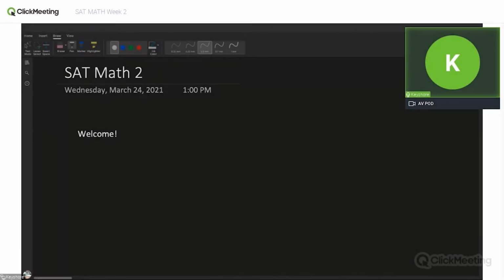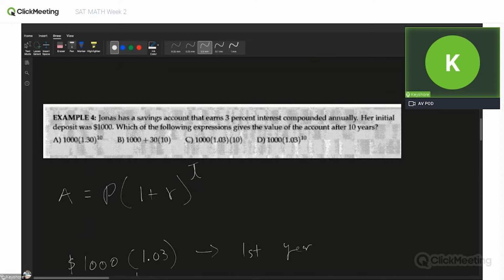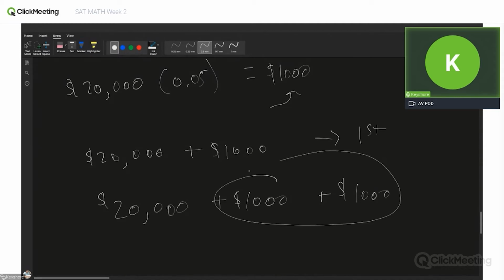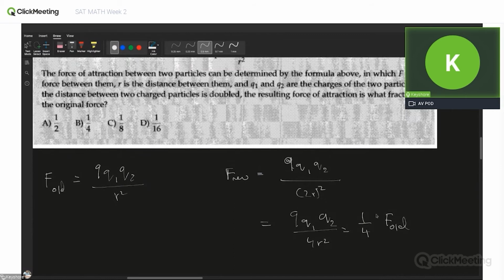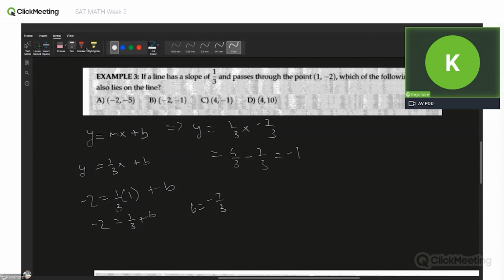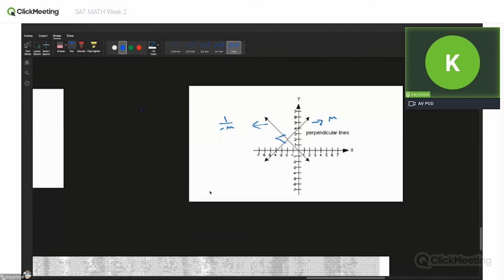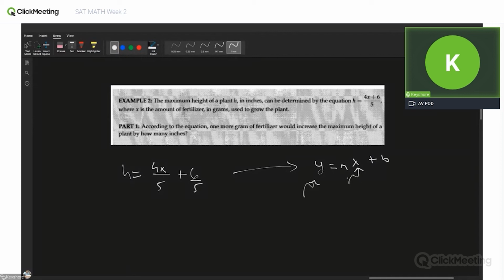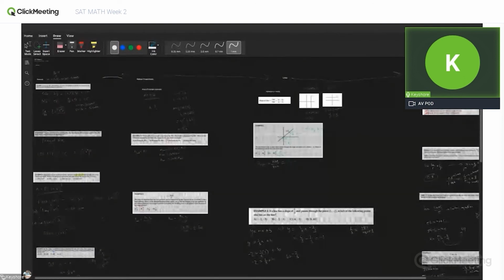SAT Math Class 2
This is the second math class we have had as a part of our FREE SAT Course. Hope you guys enjoy it!